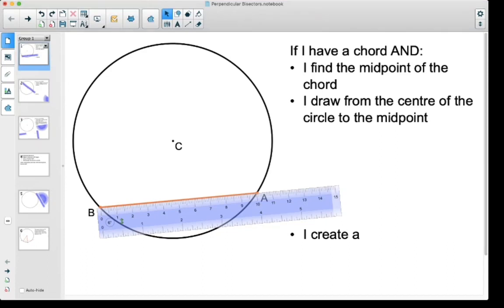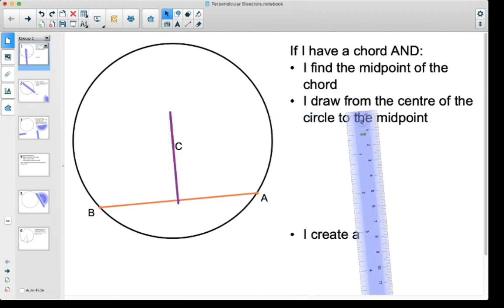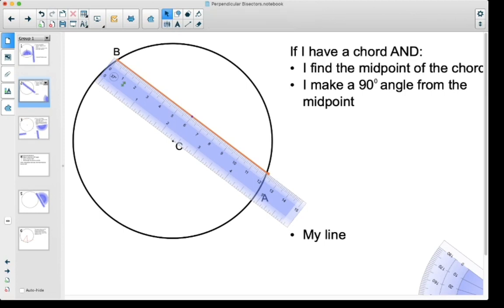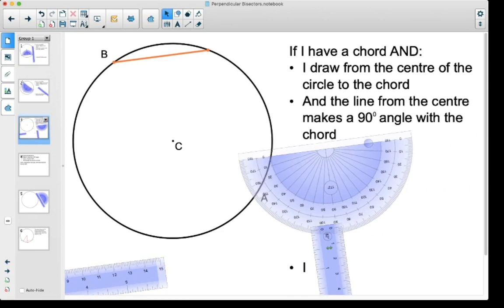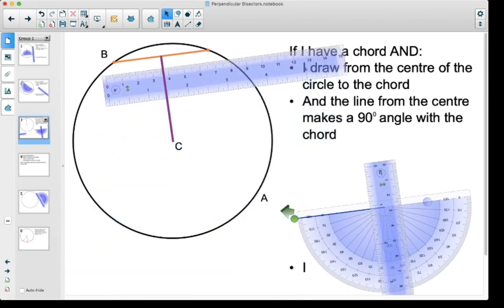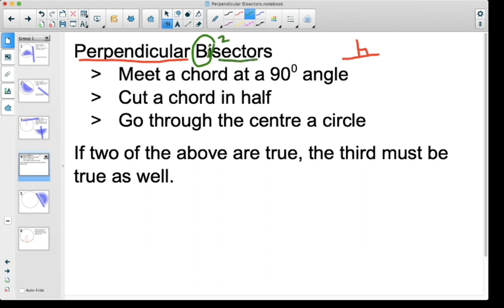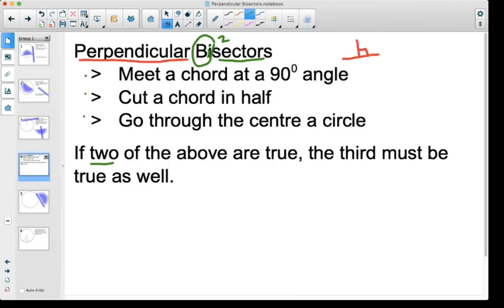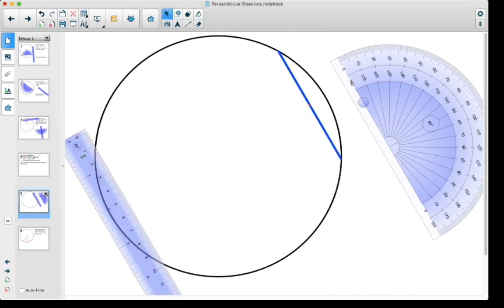Gr 9 Perpendicular Bisectors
Referencing MathLinks 9 Section 10.2